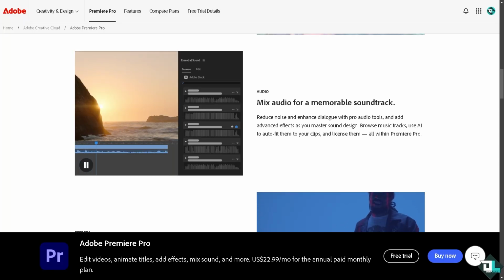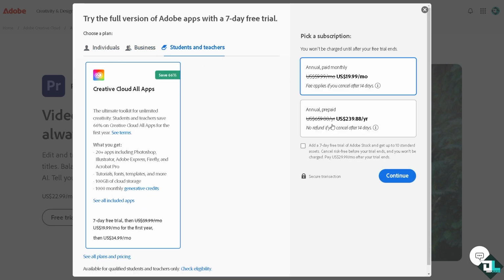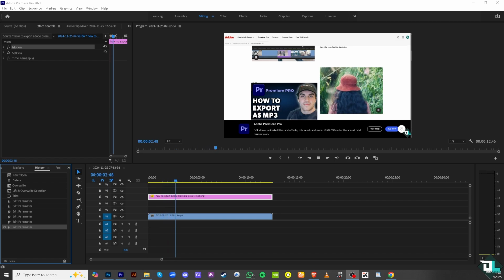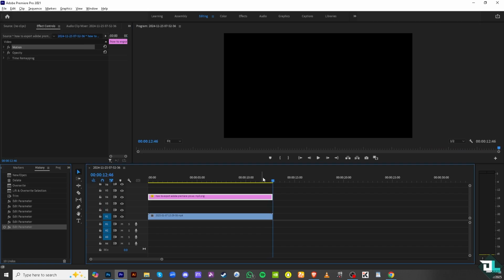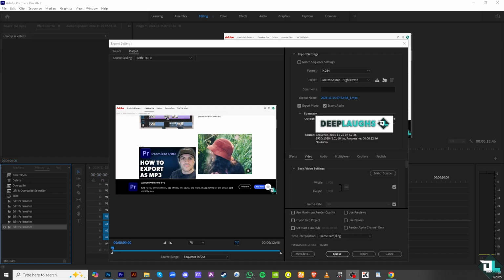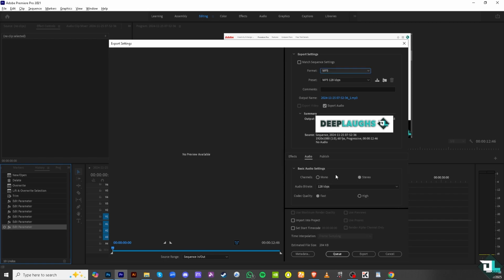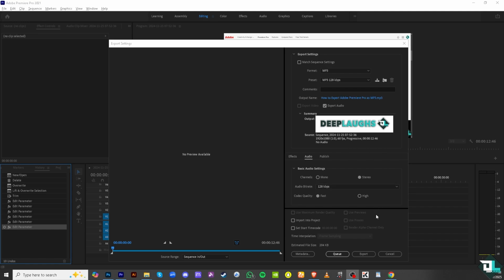How to Export Adobe Premiere Pro as MP3 (Full 2025 Guide)